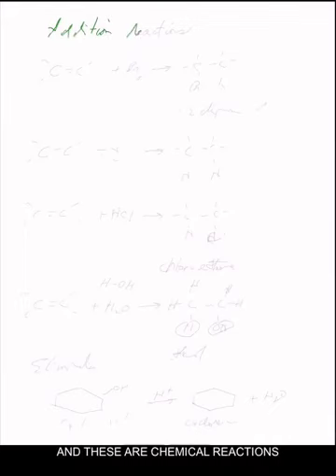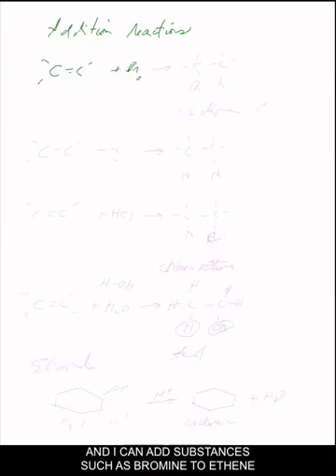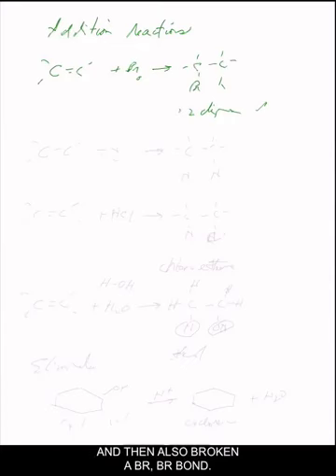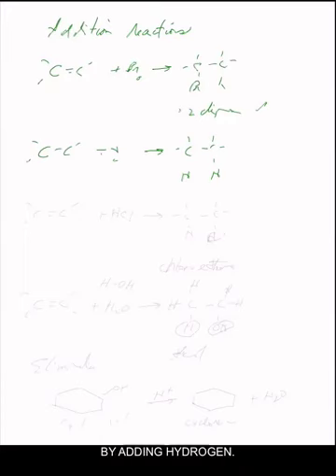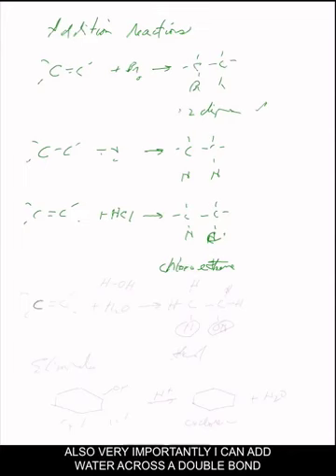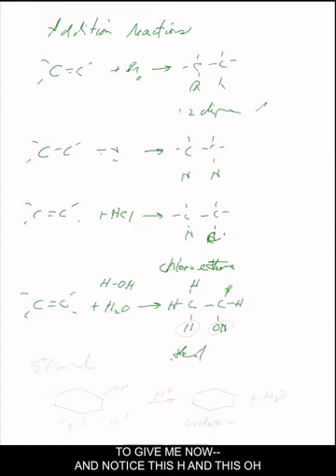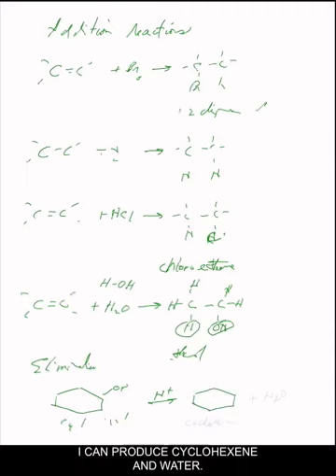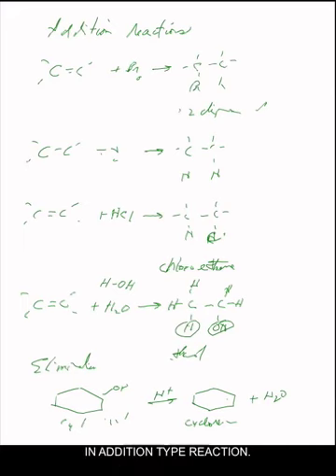Addition reactions cc